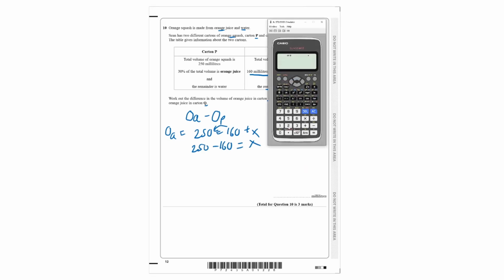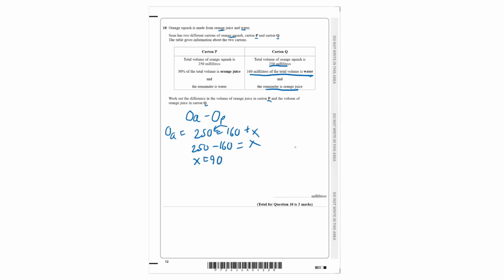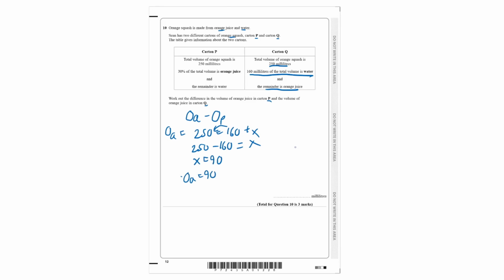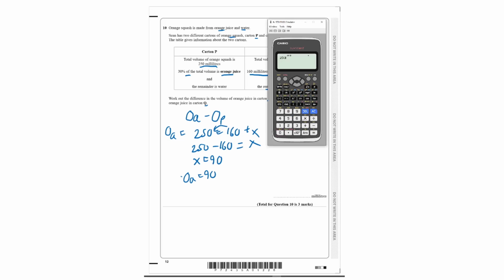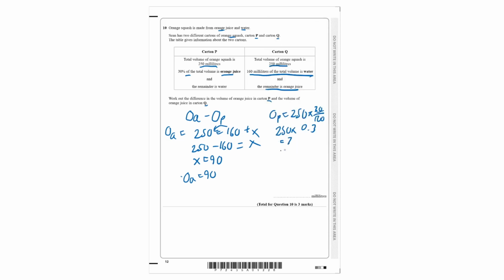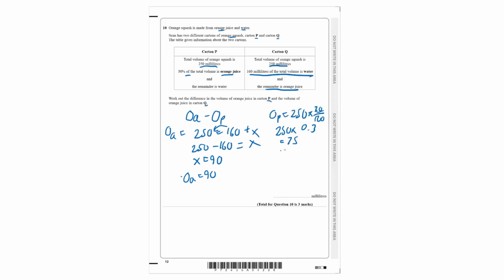Q10 1F (Jan-2023)